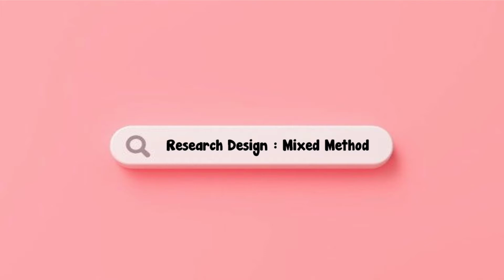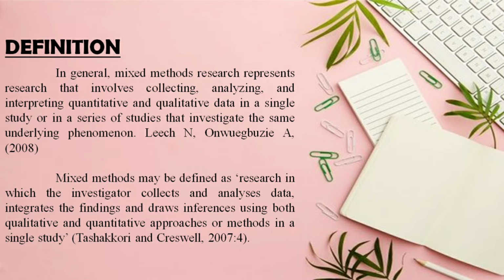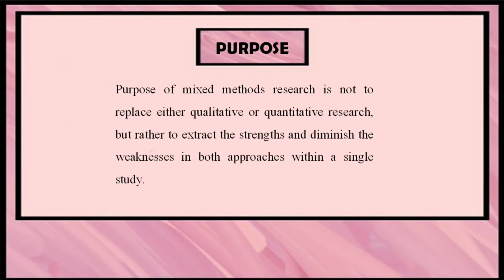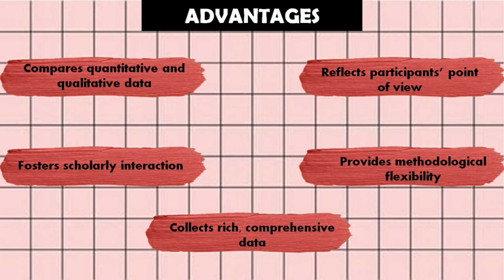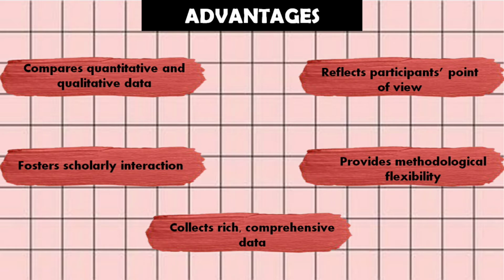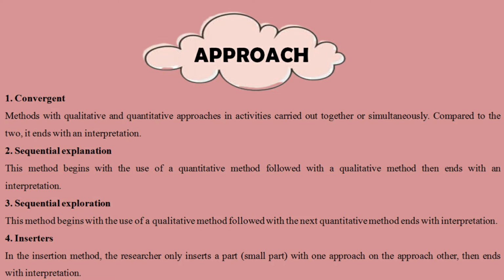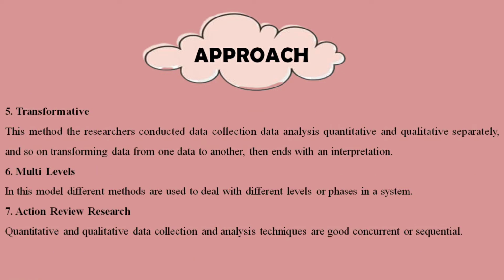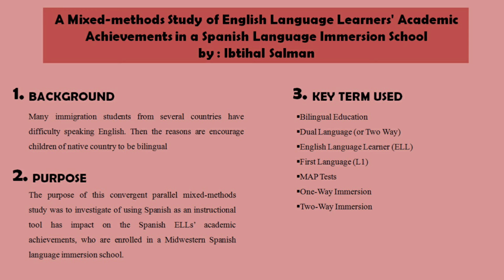Mixed Method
Group 9 :
1. Nasrotun Alfiyah
2. Fanissa Irsya